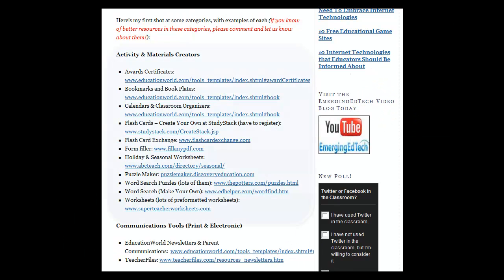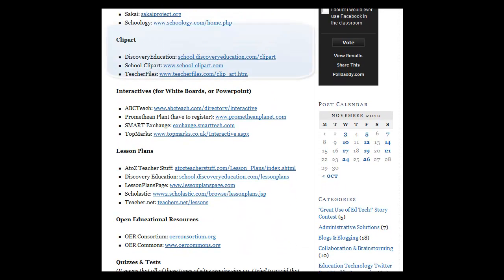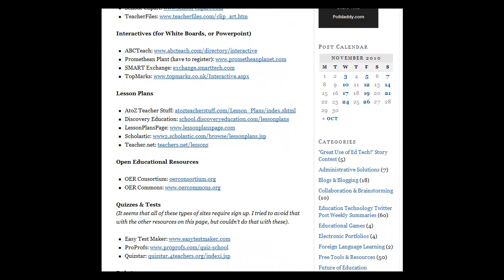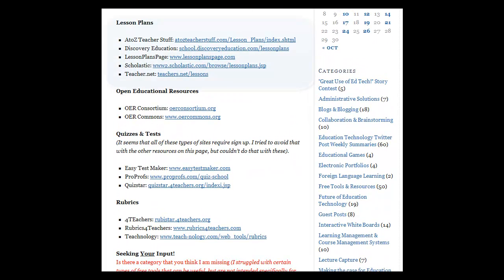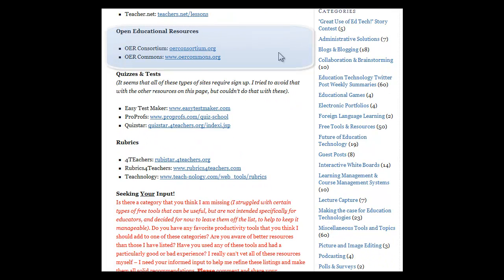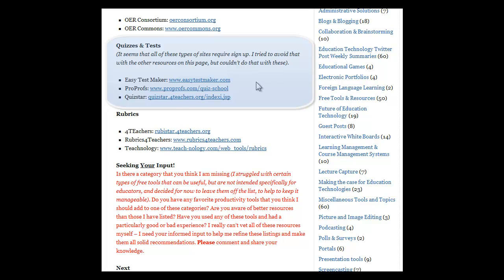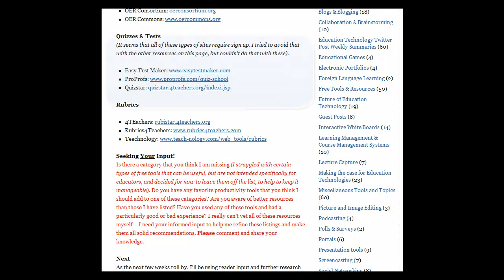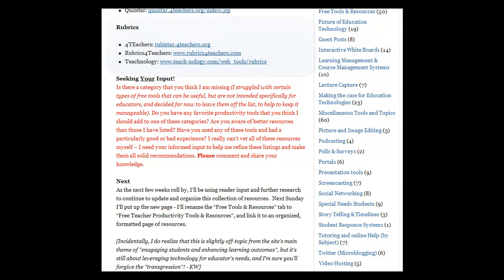Exploring the World of Free Teaching Productivity Resources on the Web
Companion vlog post to article, "Exploring the World of Free Teaching Productivity Resources on the Web" on EmergingEdTech.com [URL I'm creating an organized listing free web based productivity tools and resources and I'd love your input! Come see the tools I have listed and let me know if you have any favorite tools that you think I should add to the list. Thanks!